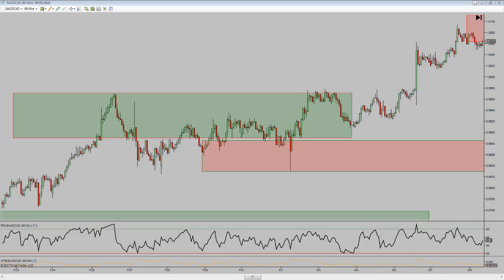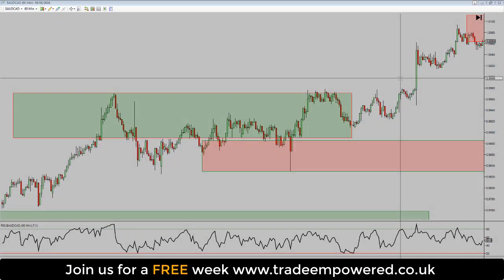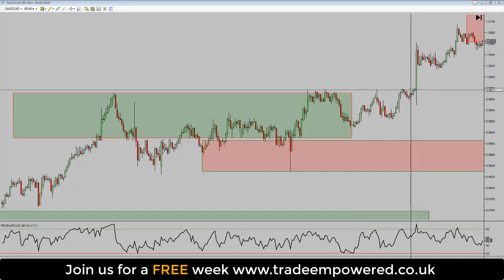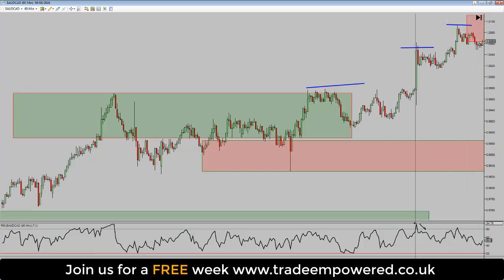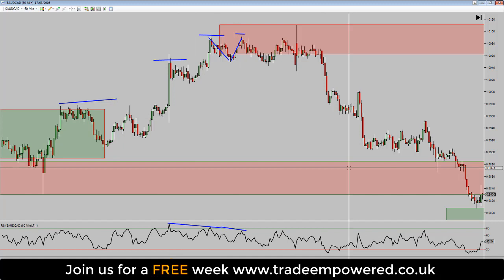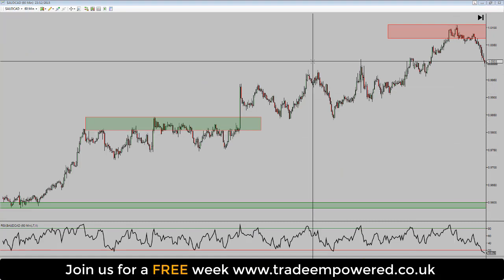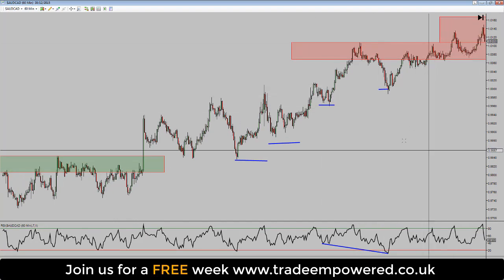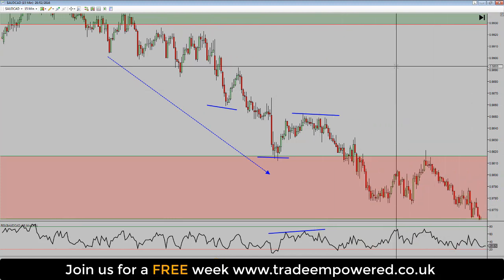FOREX TRADING - HOW TO USE RSI DIVERGENCE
RSI Divergence Cheat Sheet Here

Due to popular demand, I have decided to dedicate this weeks video to explaining the differences between the different types of RSI divergence in the simplest way possible.

The idea is to give you guys enough knowledge so that you can understand what they are and how you can identify them without frightening you off by getting overcomplicated!

One of my favourite mottos is "keep it simple stupid"

Jason